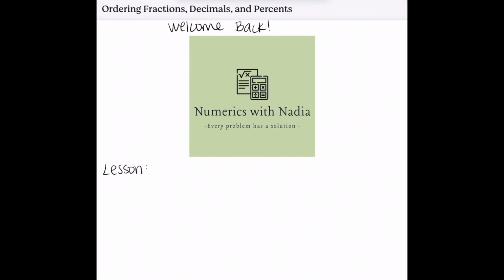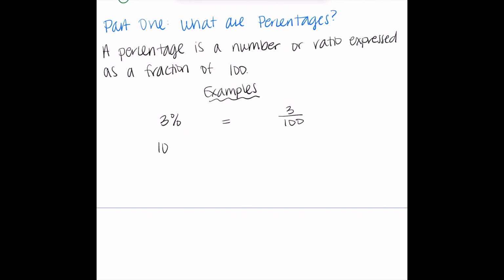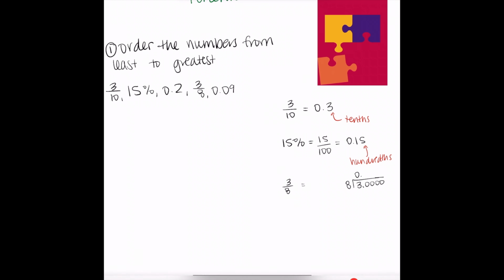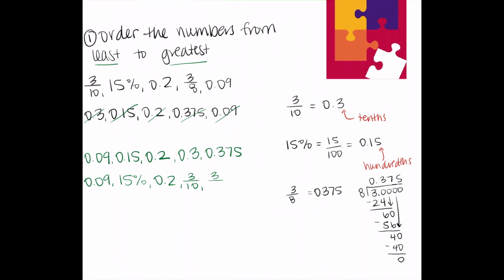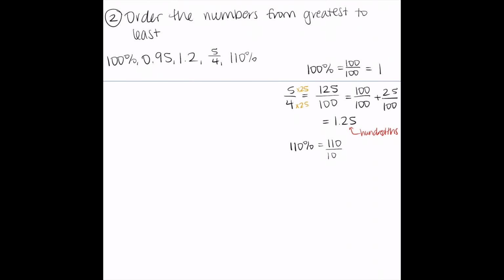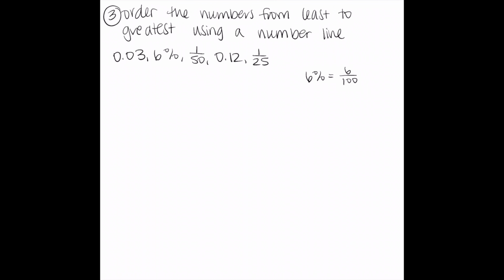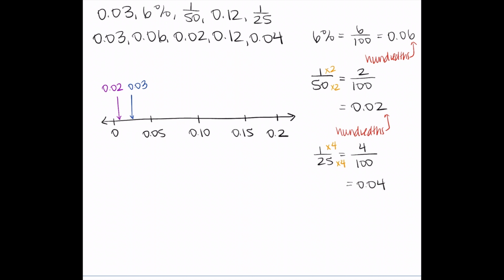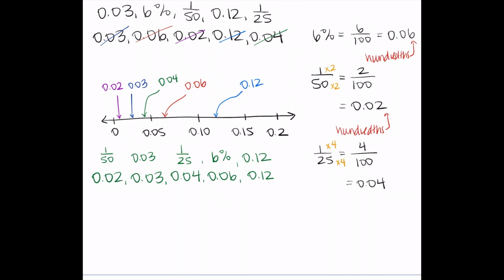Ordering Fractions, Decimals, and Percents (With Number Lines???)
In this video we will do a brief overview of what percents are and what they look like. We will then get into how to order fractions, decimals, and percents by putting them in like form to be able to compare them. We will also get into an example that uses a number line to visually order the numbers. Please let me know there are any topics within this video you would like extra clarification on, or if there are any other topics you would like me to review in a later video.